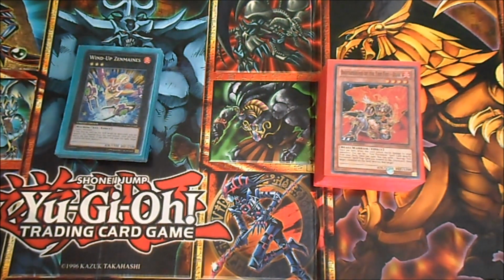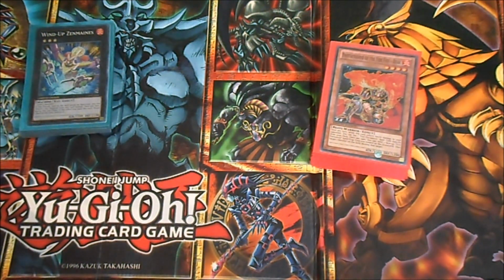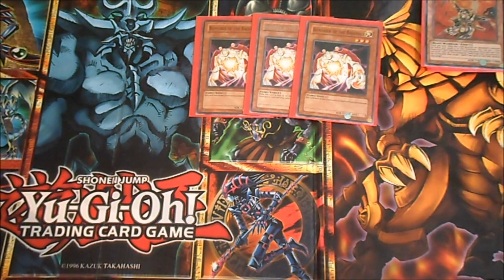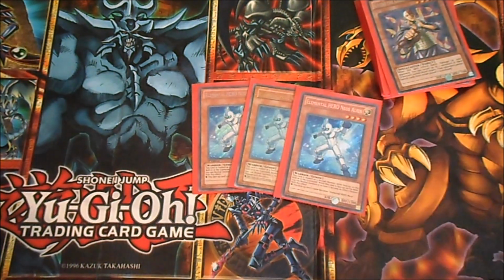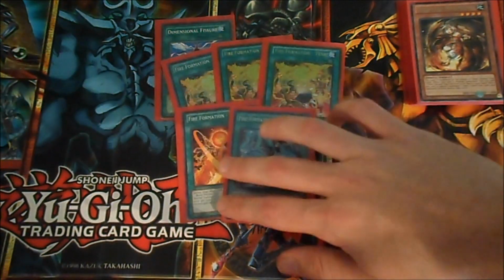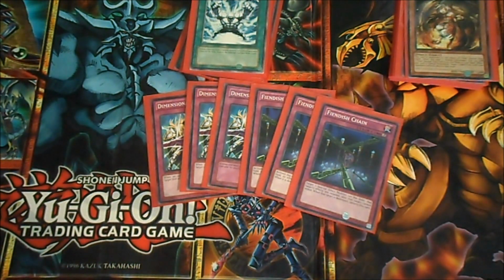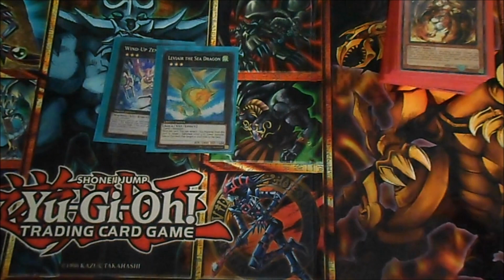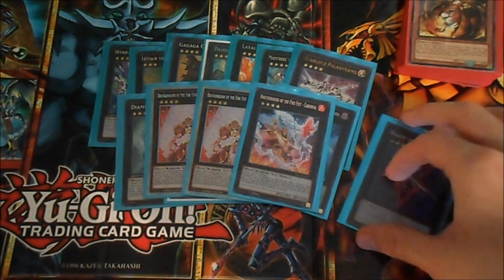Yugioh Fire Fist Anti Meta Deck Profile September 2014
This is my Fire Fist Anti-meta deck profile for the July 2014 banlist.

500 views! - September 13, 2014
750 views, thanks guys! - September 16, 2014
1,000 views! September 20, 2014